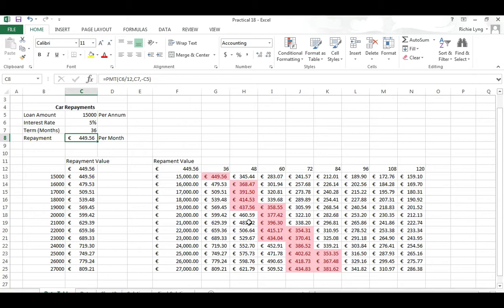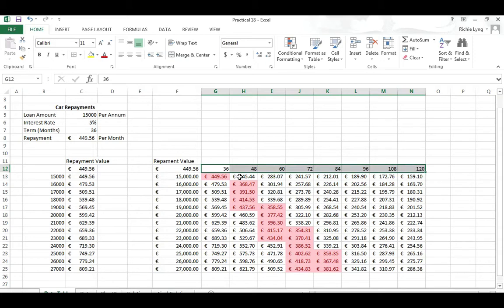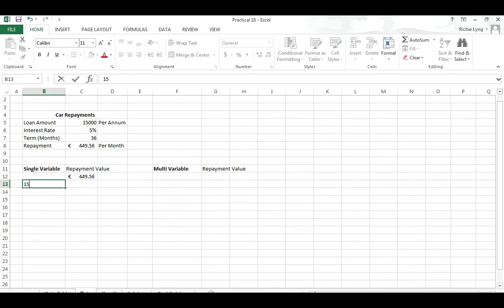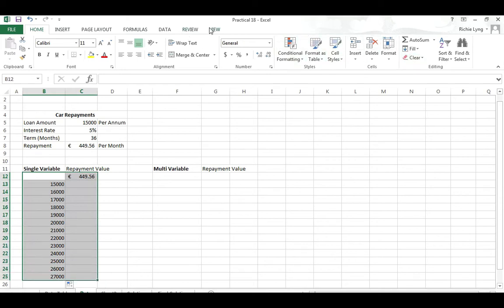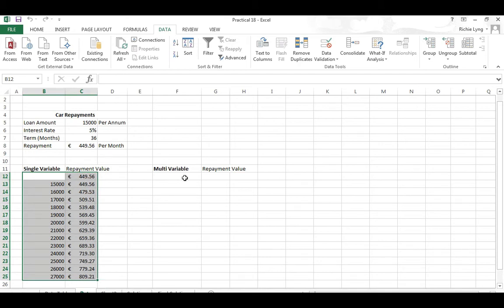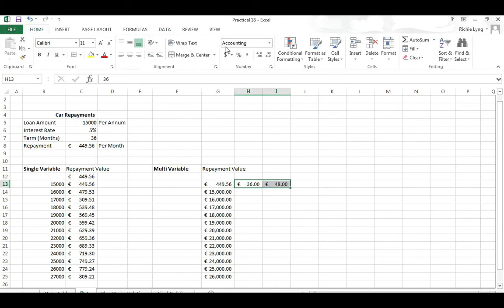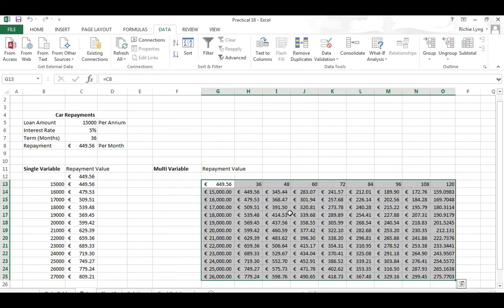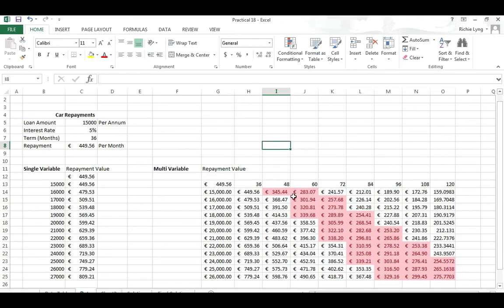Excel Tips: How to use What-If Analysis Data Tables in Excel 2010 / 2013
This video outlines how to use What If Analysis Data Tables in Excel. It shows how to use a single variable table and a multi variable table.